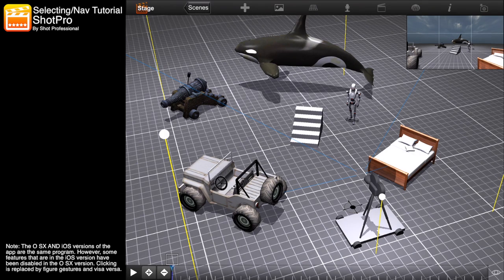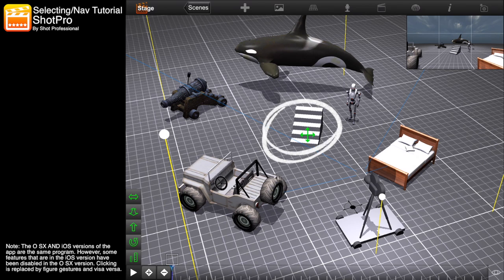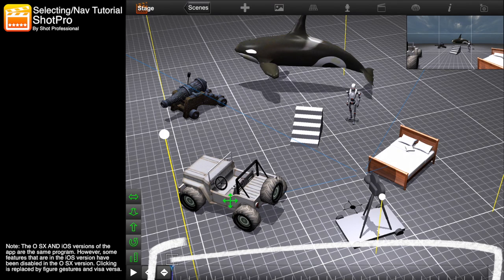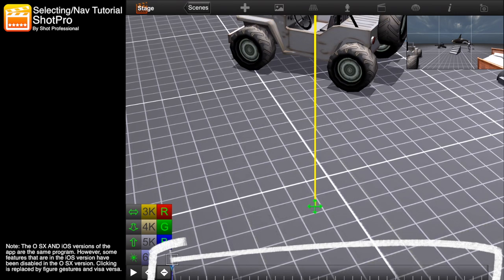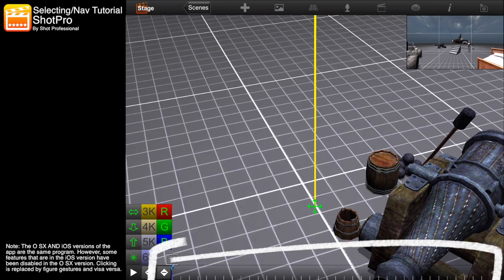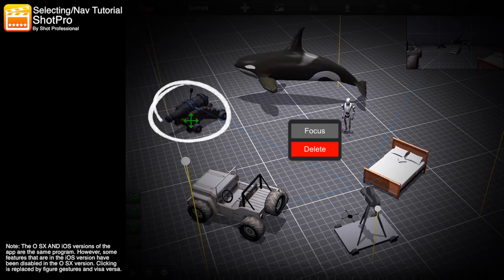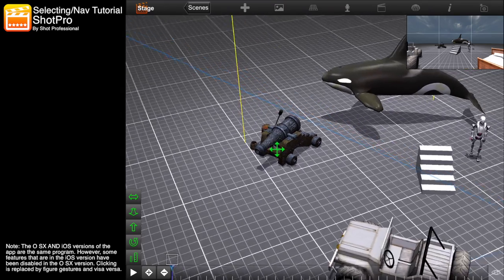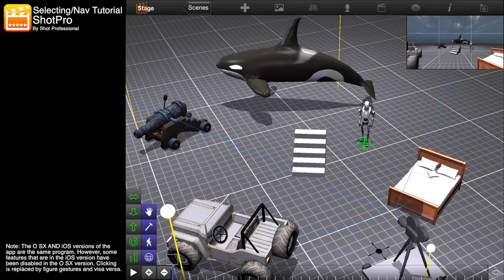Quick Tutorial Selecting Objects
Important: ShotPro supports iPhone 5 and newer, iPod Touch 5th generation and newer, iPad 3 and newer, and all iPad minis. iPad 2s may have some limitations. Please visits our tutorials page on our website for any questions you may have.

ShotPro by Shot Professional is bringing true pre-visualization to Filmmakers, Directors, DP’s and Storyboard Artists on the iPad. Our easy to use interface lets you build compelling 3D sets and scenes, animatable characters, props, highly controllable lighting, cameras, searchable notes and exportable movies in a matter of seconds. No more stick figures and arrows! Visualize your concept in a world built by you and create intriguing motion and emotion with little or no learning curve!

What are ShotPro’s main features?

Lighting: Bring your set to life with dynamic lighting and shadows. Control ambient and production lighting variables such as color, brightness, position and even manipulate the sun.

Cameras: Control the camera by adjusting elevation, rotation, zoom, position and depth of field.  Add multiple cameras for each scene. Customize the camera’s lens from 20mm-350mm.

Characters: Casual, formal, medical, personal, police, prisoner, military, elderly, children and more! Characters can be customized with specific movements, facial expressions and loads of full body motions like walk, run, swim, etc.

Props: Ranging from plants, water, furniture, streets, vehicles, buildings, FX and many more. All positionable and keyframable.

Keyframing: Add movement to props, characters and cameras. Adjust your view to create dynamic 3D or 2D simulations to use as a blueprint on set. From simple to advanced point to point movements your scene will come alive in seconds.

Realtime Performance in 3D: All scene manipulation occurs in realtime. This includes camera feedback, project playback and scrubbing.

Exporting: Once all your scenes have been completed you can export them out in 60, 30 or 24fps in 1080, 720, 480 or 240 as a .mov file to email to clients, crew, cast or friends.

Share: Projects can be shared with others or saved for your own back up.

Other Features Include:

Custom Backdrops: You can use one of the preloaded images, your own camera roll image or take a picture on site with your iPad’s camera. Backdrops are adjustable.

Weather Effects: Add rain snow and even smoke.

Music: Add a music track from dozens of preloaded choices.

Voiceover: Add custom audio to each scene using the iPad’s microphone.

Live Viewfinder: See what your cameras are seeing in realtime through an adjustable preview window. Switching between cameras automatically updates the viewfinder.

Ground: Preloaded with grass, asphalt, dirt, tiles, wood floors, grids for blocking and others.

Searchable Production Notes: Organize your shoots with scene notes. Each scene can have notes regarding cameras, talent, set specifics, call times locations and more. Includes a highly useful search mode.

Supported devices: iPad generation 3 and newer are fully supported. iPad 2 and iPad Mini 1 are supported, however, 1080p exporting and microphone recording are disabled.